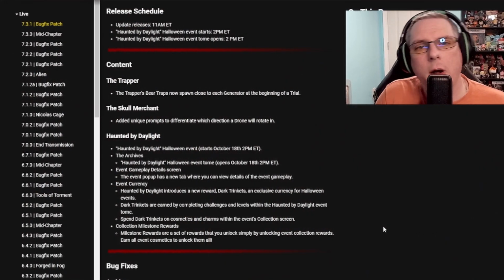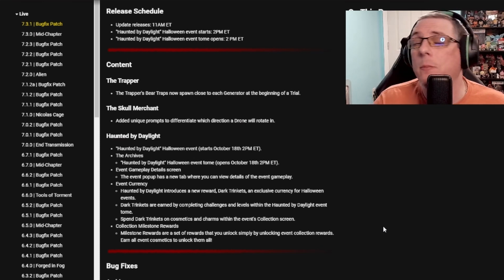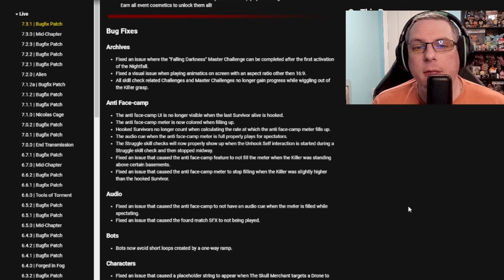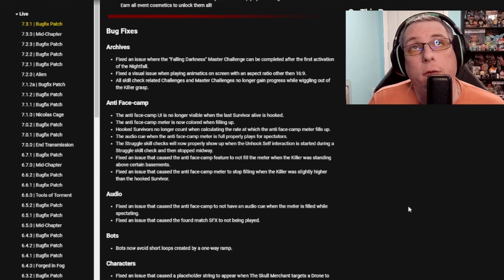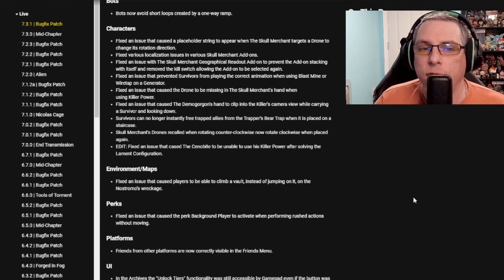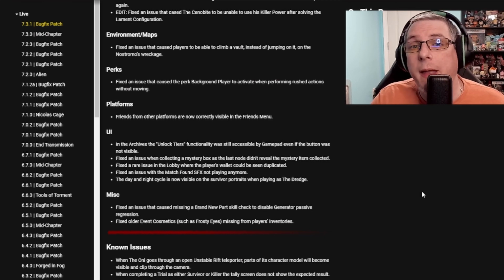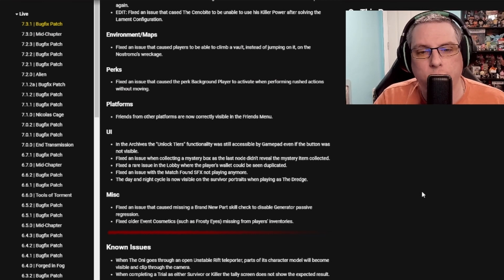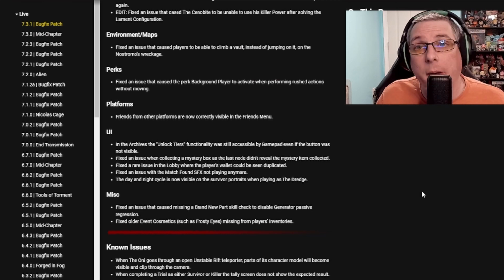DBD 7.3.1 Patch Notes & Haunted By Daylight Event | Dead by Daylight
The Haunted by Daylight event doesn't start until 2PM EST but the update is live and let's look at the 7.3.1 patch notes!

0:00 intro
0:33 7.3.1 Patch Notes: Event & Content
1:31 7.3.1 Patch Notes: Bug Fixes & Known Issues
5:17 Final Thoughts